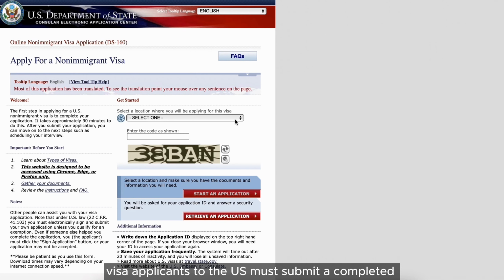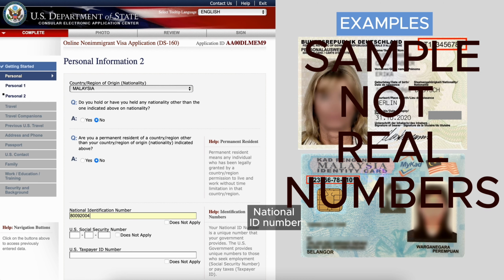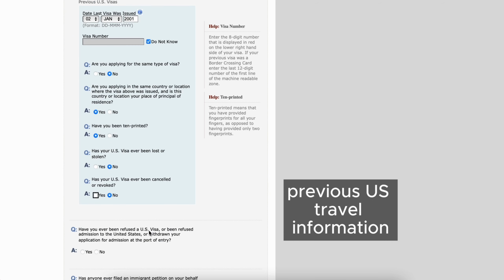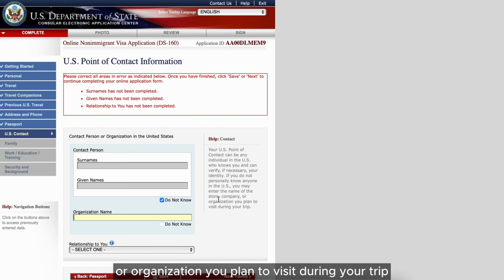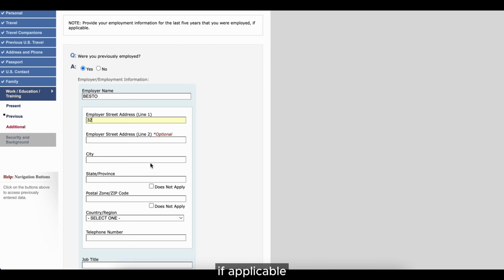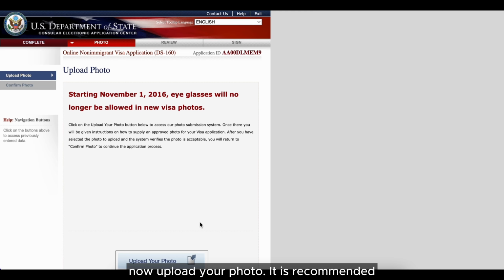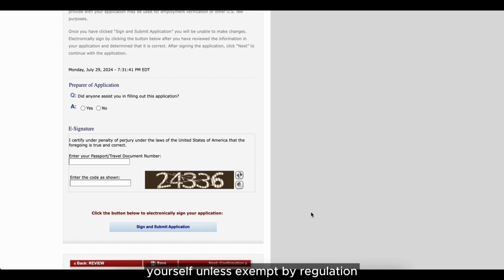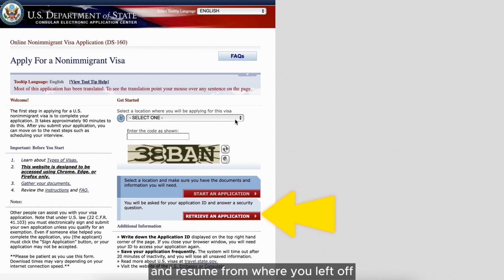How to Fill DS-160 Tutorial - U.S. Visa Online Application for Non-immigrant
Visa applicants to the US must fill and submit a completed DS-160 Online

0:15 - Start an application
Select the location where you will be applying for this visa.
Tip: Wait for the data to be loaded or populated before you can continue.

Enter the code and click on start an application. Read and Agree to the computer fraud and abuse act notices.

Answer the security question, which will be needed for retrieving your application later. You can select other question.

Enter the name in your passport, full name in native alphabet if applicable, other names, telecode that represents your name if applicable.

Gender, marital status, date and place of birth. Nationality, permanent residency, national ID number, U.S. social security number and U.S. taxpayer ID number if applicable.

1:27 - Select Visa Class
Purpose of trip. Select visa class (Tourist, business, medical, student, etc.).

If you have not made specific travel plans, enter intended date of arrival, length and where you will stay. Who is paying for your trip. Persons travelling with you. Previous US travel information.

Ten-Printed - Answer NO if this is your first time applying for any US visa or if you do not remember whether you have previously provided all 10 fingerprints to the US government.
List all the social media platforms you have used in the last five years. Click the add another button to list each one separately.
Phone number must be 5-15 digits, with no spaces or hyphens.
Enter Passport number.  if you do not have a passport book number, check the 'Does not apply' box. Select Country of passport and where was it issued as well as Issuance and expiry date.

If you don't know anyone in the US, you may enter the name of the store, or organization you plan to visit during your trip.
Details about your family. Do you have immediate relatives in the United States. Details about your current spouse, if married. Next, work, education, training information. Provide information concerning your current employment or education. Fill in Employment information for the last 5 years, if applicable.

You must answer 'Yes' if you have attended any educational institutions at a secondary level or higher. Security and background. Answer the questions truthfully.

6:30 - Upload your photo.
It is recommended you use a professional visa photo service to ensure your photo meets all the requirements. The photo has to be in JPEG format and is 240kb or less in file size.

Before submitting your application, please review your entries. You have to electronically sign the application yourself, unless exempt by regulation, even if it has been filled out by someone else - to certify that the answers are true to the best of your knowledge.

6:57 - Confirmation after Submission
Click 'Sign and submit' your application.

Payment methods depend on the U.S. Embassy in your country. They can be Electronic Funds Transfer (EFT), credit card (Visa, Master), etc.

Nonimmigrant Visa interviews are conducted by appointment only. You should bring your appointment letter and the documents required for your visa class.

7:58 - Retrieve Saved Application
Tip: Due to potential time-outs during the application process, it's important to 'Save' your application and keep track of your application ID number. This will allow you to retrieve your application and resume from where you left off.